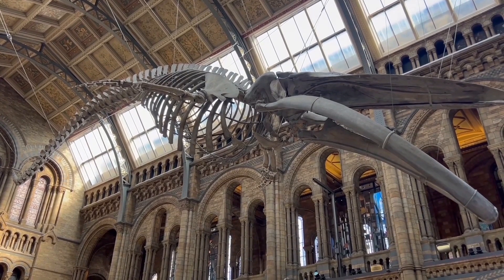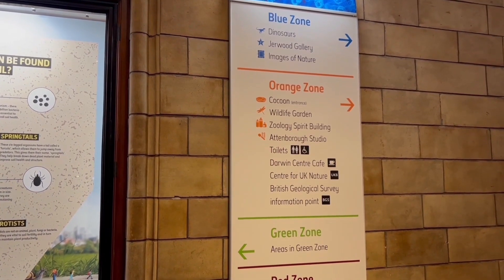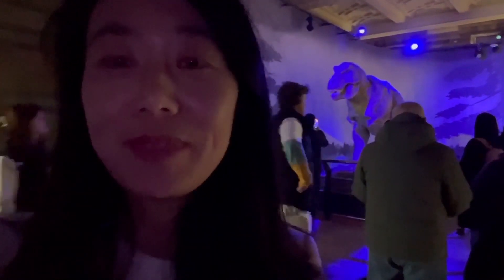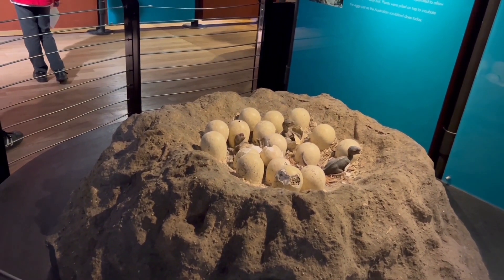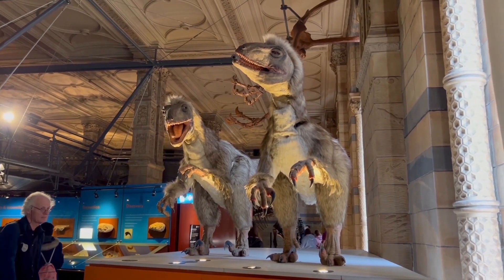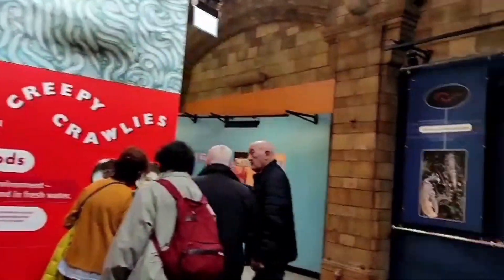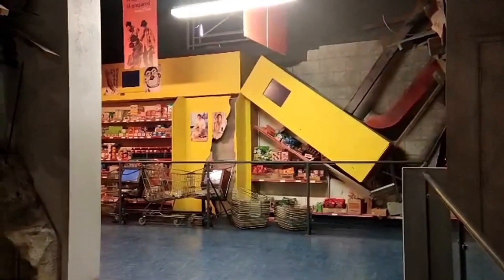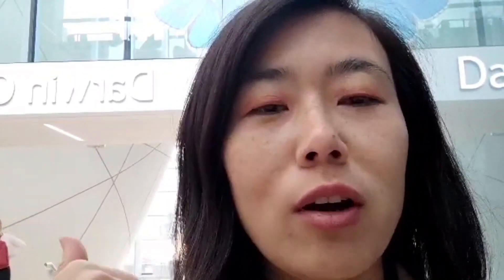Natural History Museum London - 2024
🌟 Embark on a Journey Through Time and Nature at the Natural History Museum! 🌟

Join me, Kerin, as we embark on a captivating adventure through one of London's most iconic landmarks – the Natural History Museum. In this immersive video, we'll uncover the fascinating world of natural history, from prehistoric creatures to modern-day marvels.

In this video, you'll discover:

A Glimpse into Earth's Past: Step back in time as we explore the museum's awe-inspiring exhibits, including dinosaur fossils, ancient artifacts, and geological wonders.
The Diversity of Life: Marvel at the incredible diversity of life on Earth as we wander through the museum's renowned collections of plants, animals, and ecosystems from around the globe.
Interactive Learning Experience: Engage in an interactive learning experience as we delve into hands-on exhibits, interactive displays, and educational activities designed to ignite curiosity and inspire discovery.
Tips for Visitors: Receive practical tips and advice for planning your visit to the Natural History Museum, including information on opening hours, ticket prices, and must-see attractions.
Captivating Visuals and Narration: Immerse yourself in stunning visuals and engaging narration as we journey through the museum's halls and galleries, bringing the wonders of natural history to life before your eyes.
Whether you're a nature enthusiast, a history buff, or simply curious about the world around you, this video offers something for everyone. So grab your virtual ticket and get ready to be inspired by the beauty and wonder of the Natural History Museum.